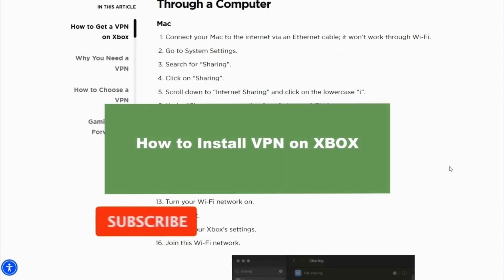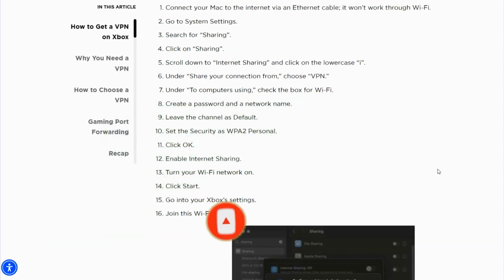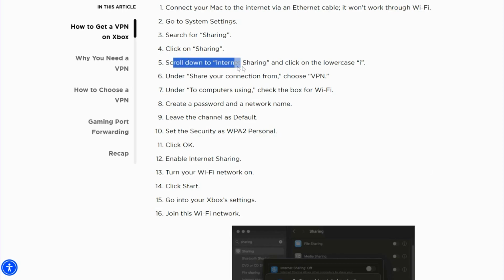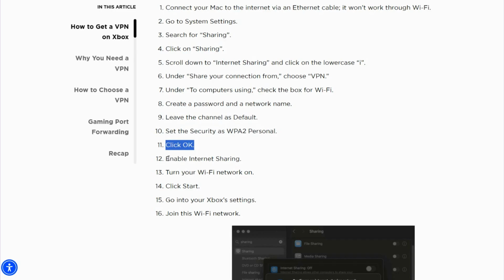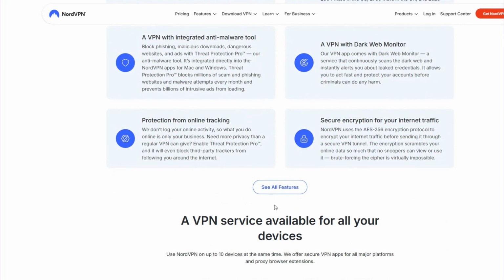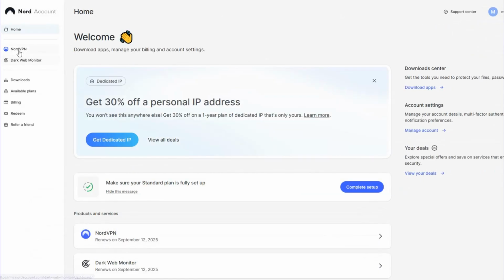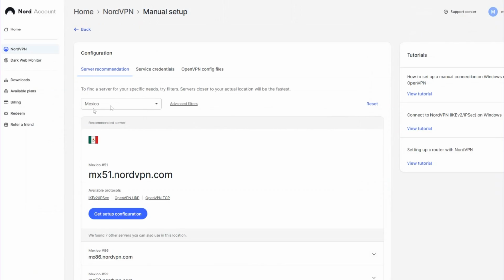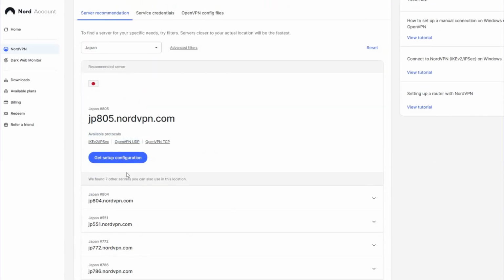How to Install VPN on XBOX (NO LAG)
In this video, I'll show you how to How to Use a VPN on Xbox (Full Step-by-Step Guide). The method is very simple and clearly described in the video. Follow all of the steps & How to Setup a VPN on Xbox in 2025.